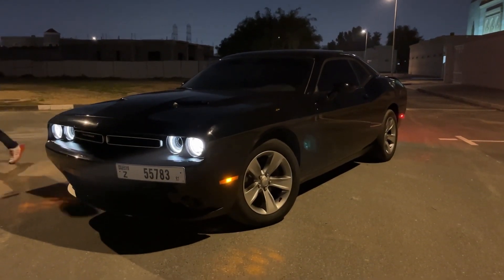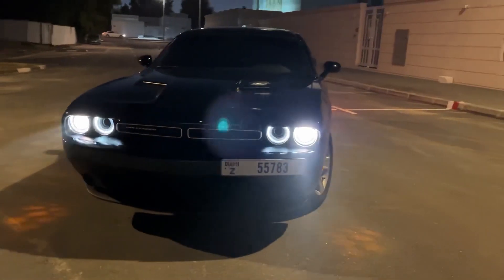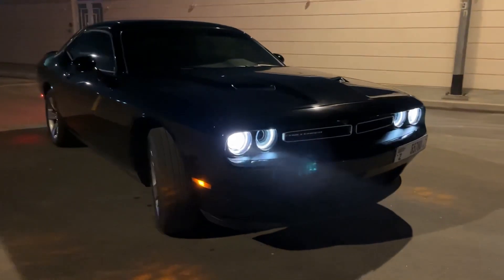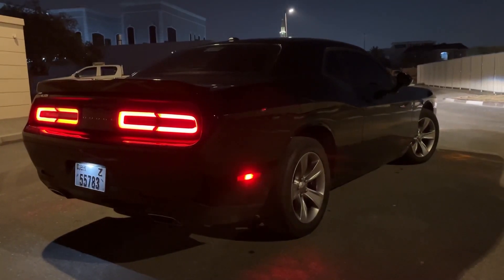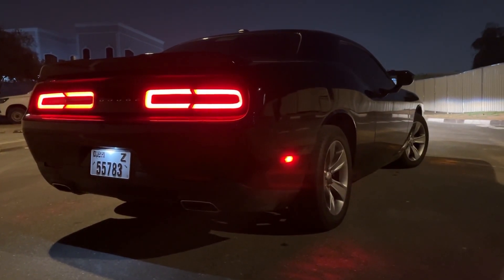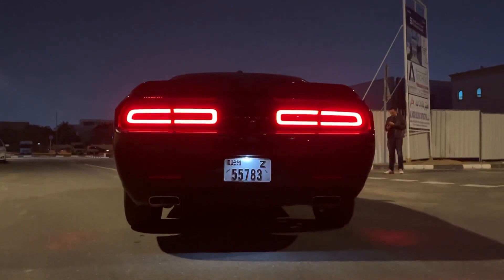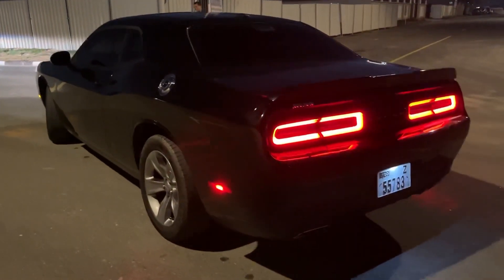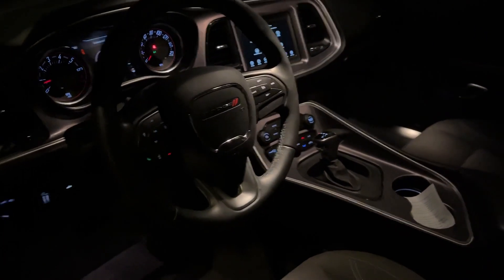USED Dodge Challenger in Dubai salvage title vehicle from US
Used Car from US auction in Dubai - this is imported vehicle : Dodge Challenger 2019 V6 3.6 L engine with unknown history.
Vehicle going to be serviced shortly.